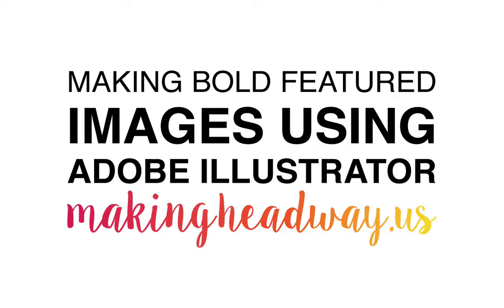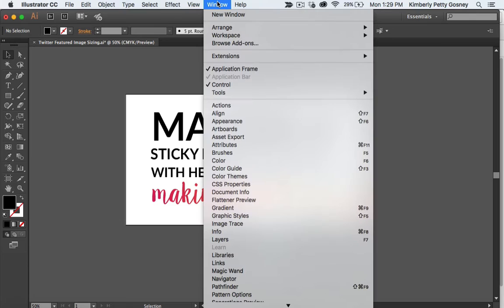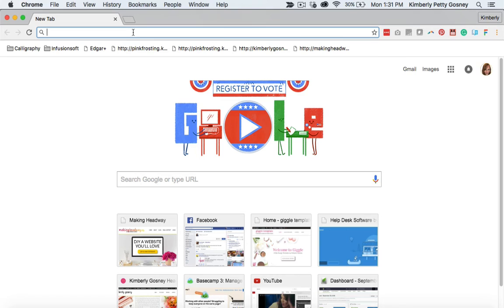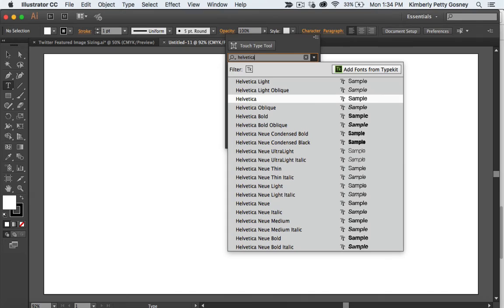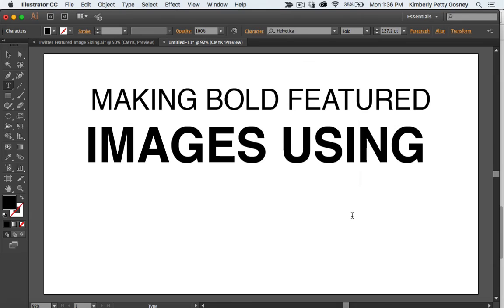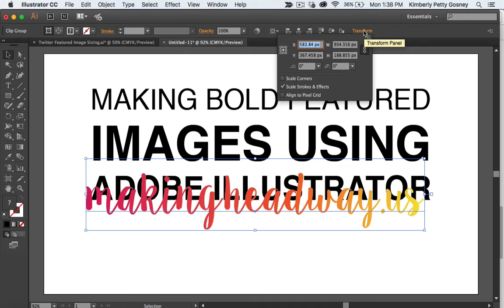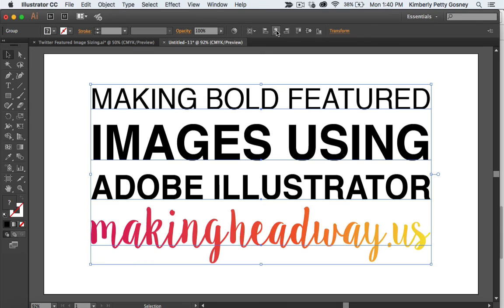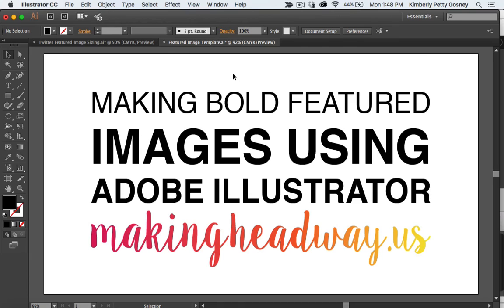Adobe Illustrator Featured Image Bold Text Effect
Kimberly Gosney will show you how to use Adobe Illustrator to make a bold text effect featured image for your blog posts.